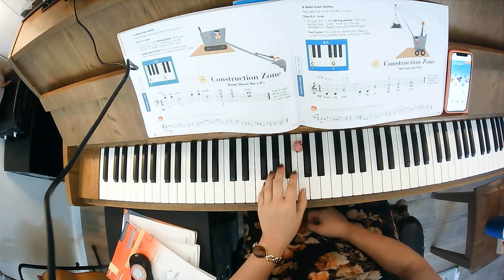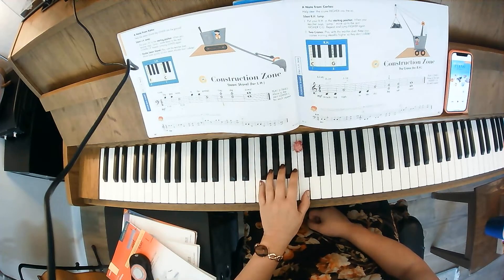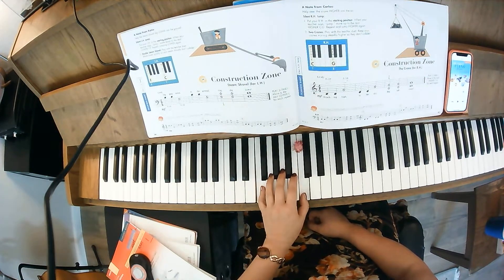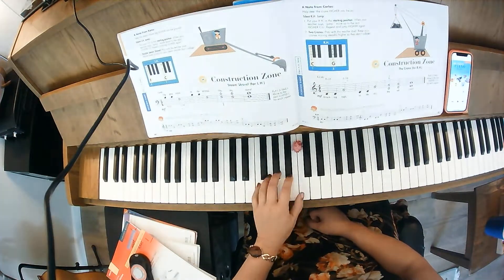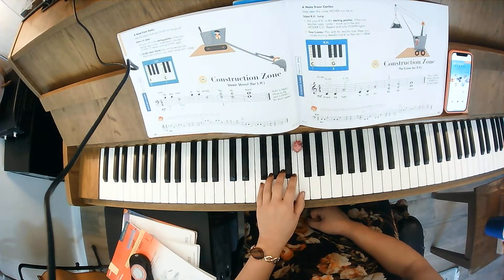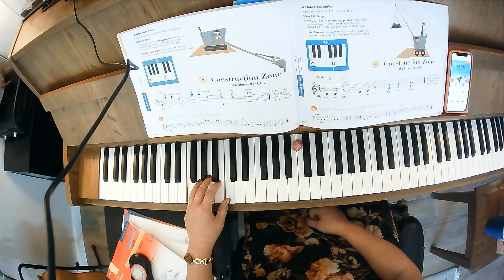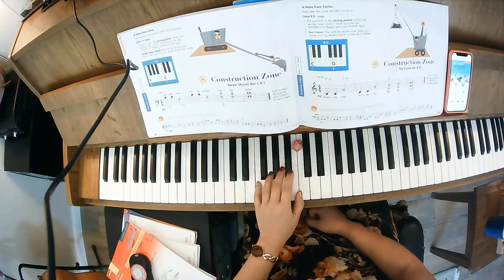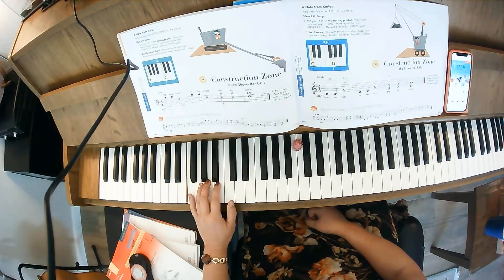Pg. 64 Construction Zone Steam Shovel Instructional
Piano Adventures Level B
Lesson
Page 64
Construction Zone Steam Shovel
LH instructional